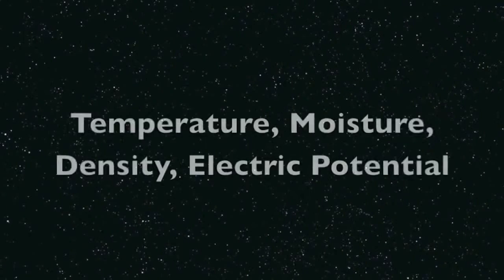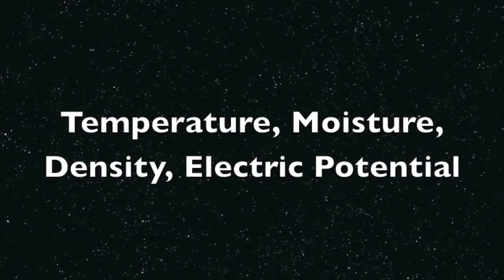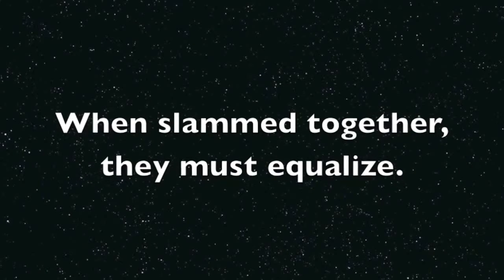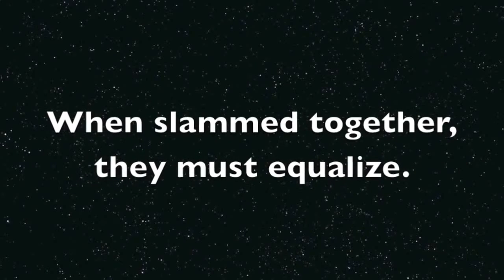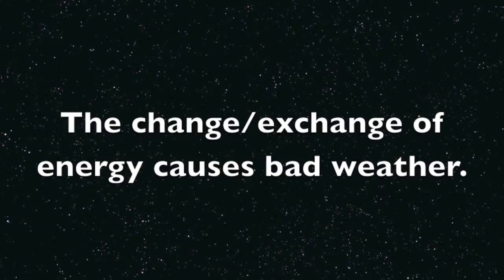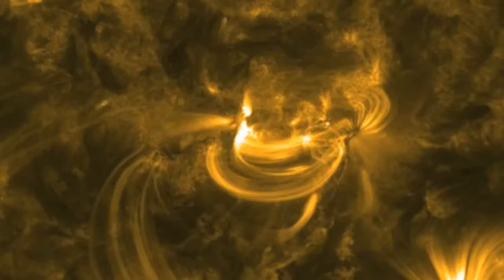Atmospheric Pressure Wind Storm Effects North v South